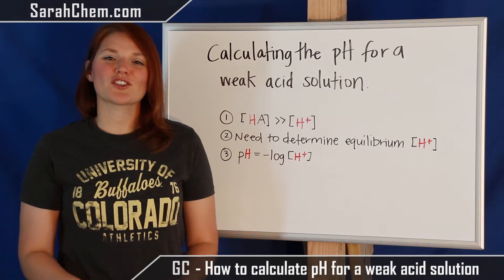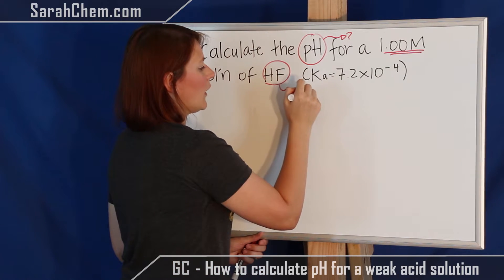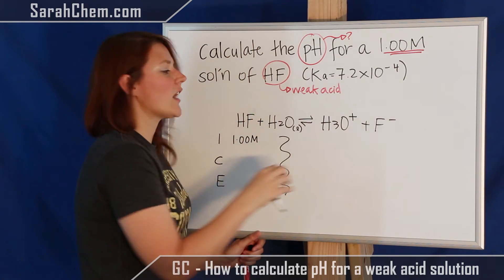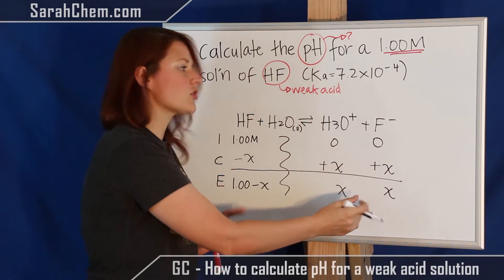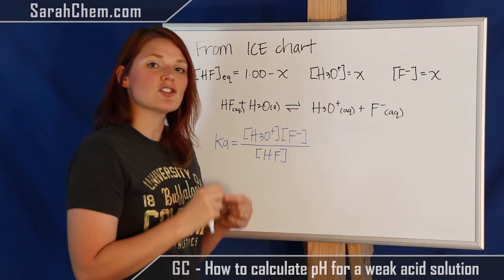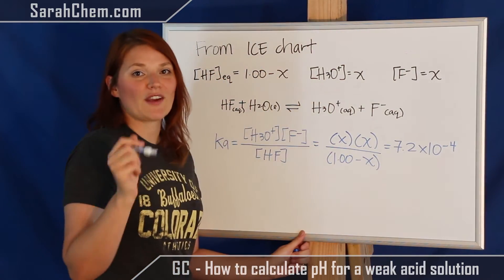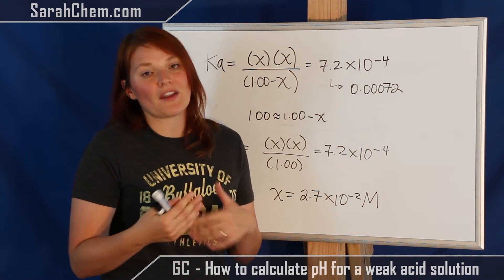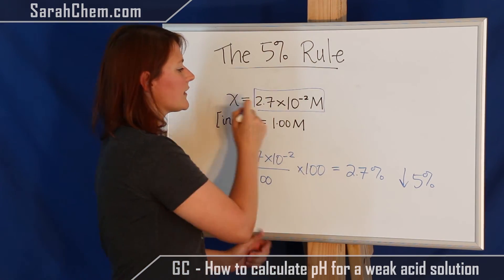Calculating pH for a Weak Acid Solution (Using ICE Chart)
This video explains how to run the calculations for determining the pH of a weak acid solution when given the Ka and the initial concentration of the weak acid.